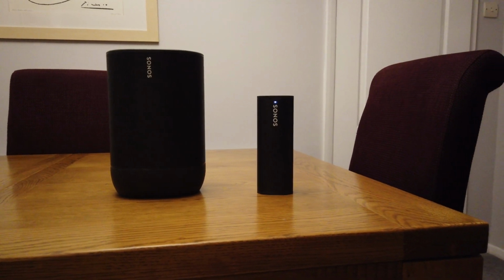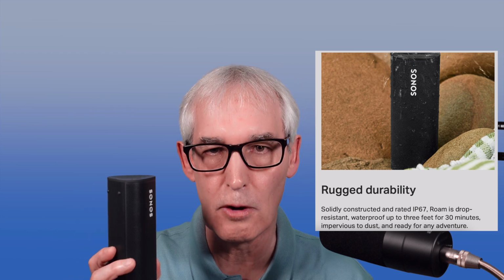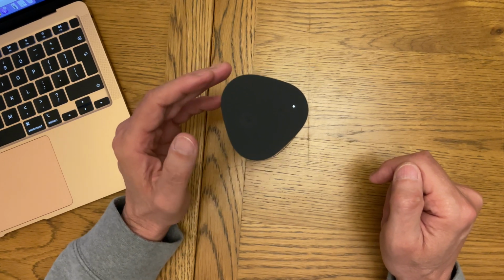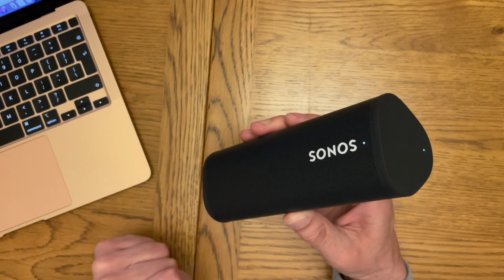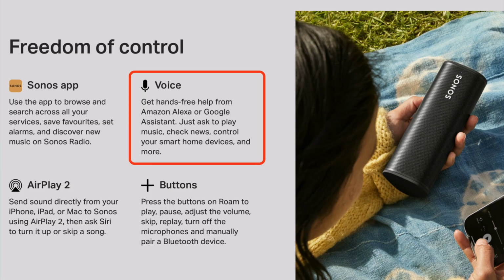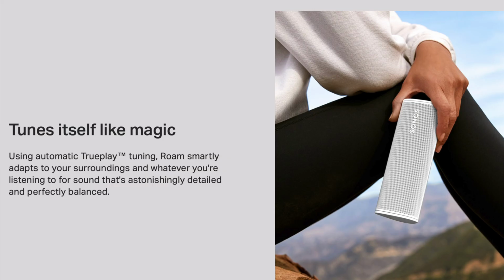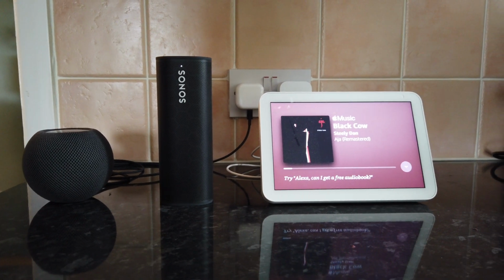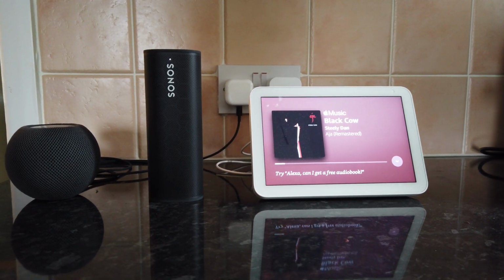Sonos Roam Review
My review of the new Sonos Roam, Sonos' first truly portable speaker.I look at the design, key features, and give my view on the sound quality compared to similar sized speakers. Finally, I discuss whether it's worth buying.